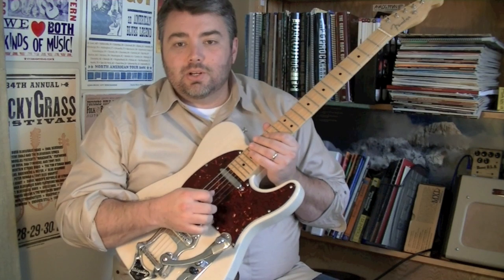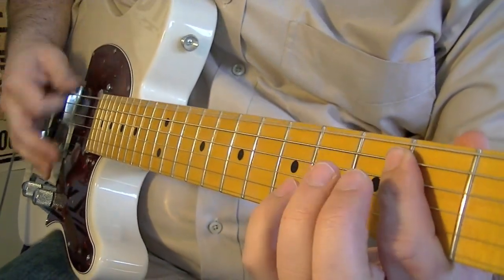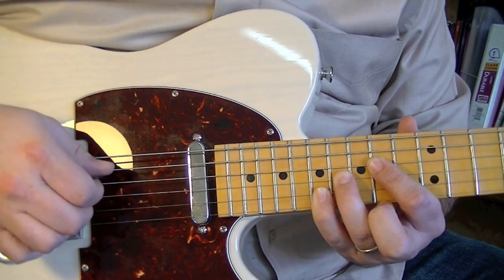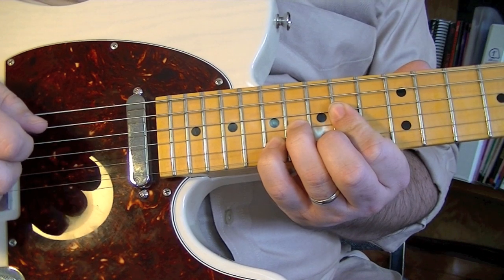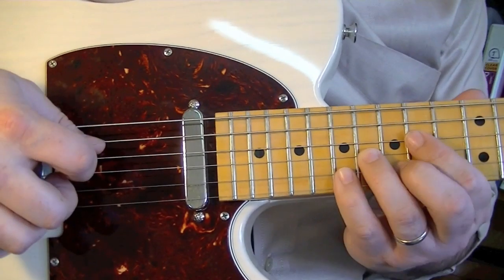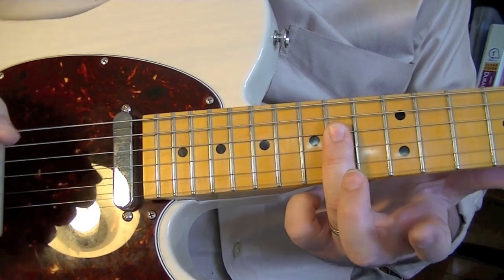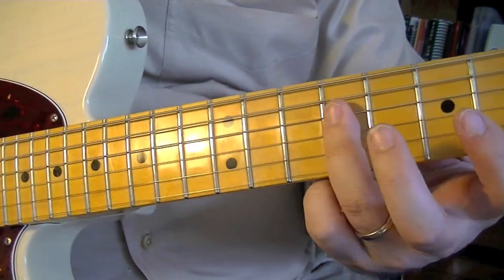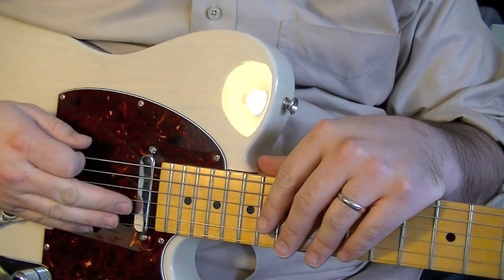Rockabilly Licks 2 (Danny Gatton hybrid picking lesson)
This lesson is for intermediate and advanced guitar players. It is an extension of the first series I did last year. This lesson may be a bit harder for some player if they are not experienced with hybrid picking. Good luck.